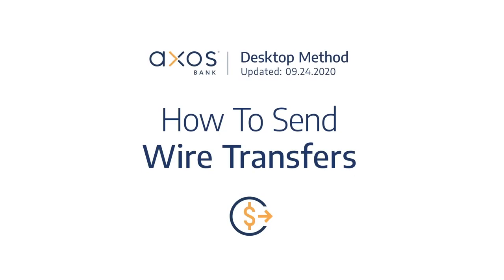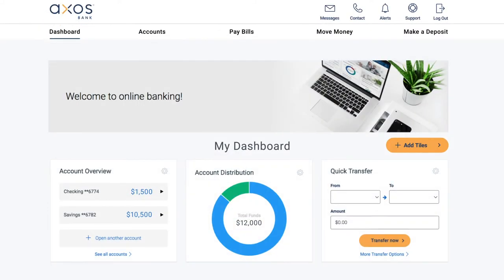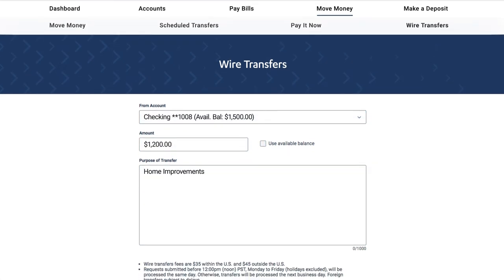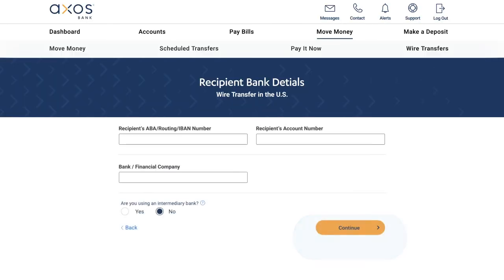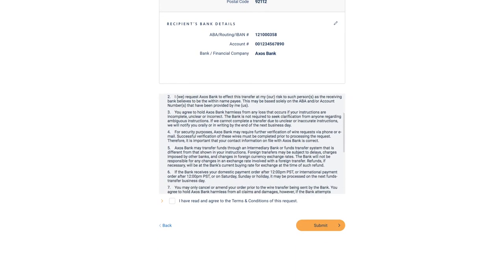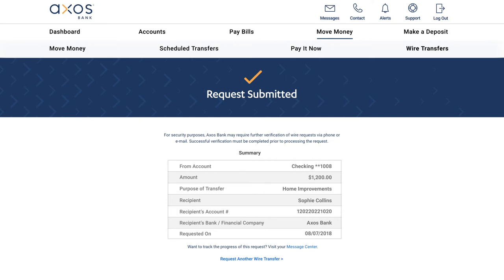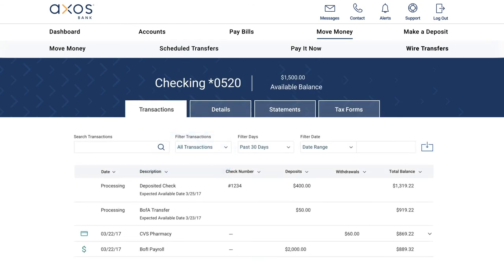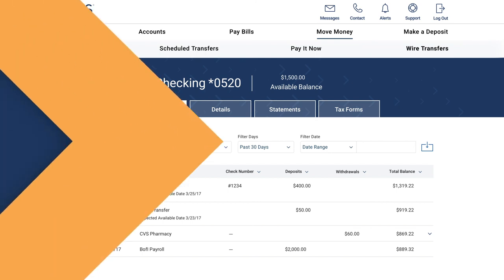Axos Bank - How To Send Wire Transfers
Learn how to send and receive wire transfers through your Axos Online Bank account.